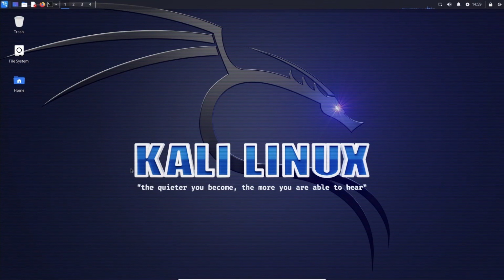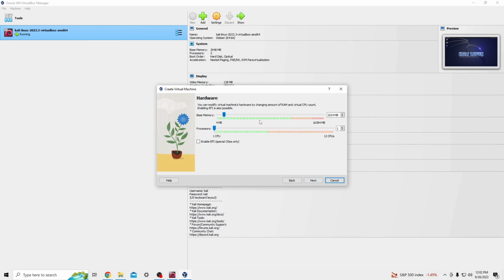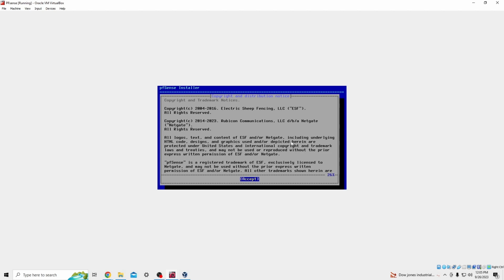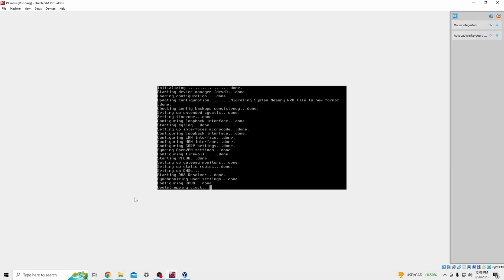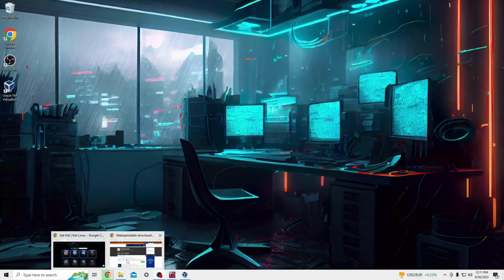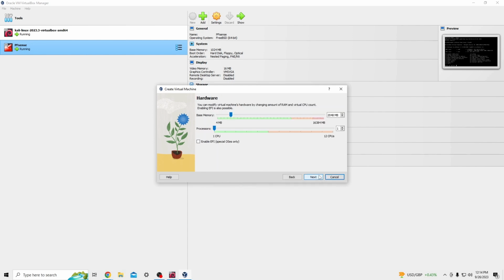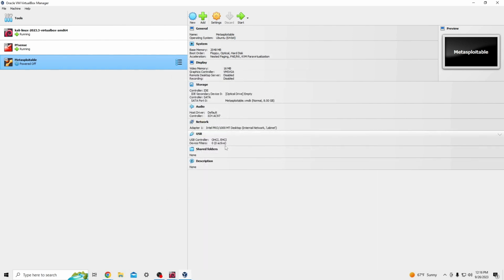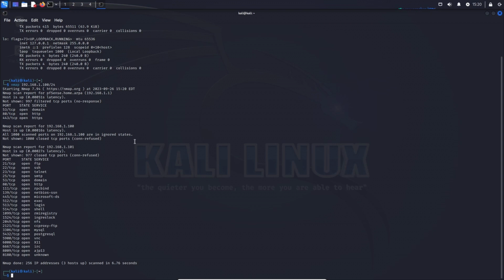Setting up Home Lab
Hey guys this video is going to help you set up a home lab to practice penetration techniques on metasploitable. This idea came from Ethical Hacking by Daniel G. Graham. I highly recommend you check it out!